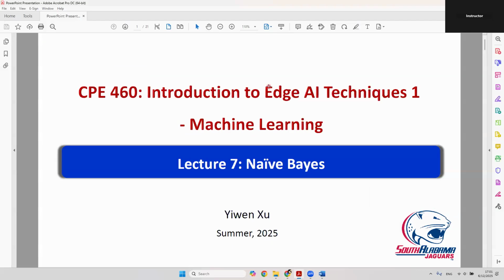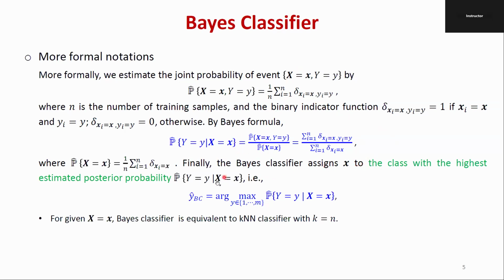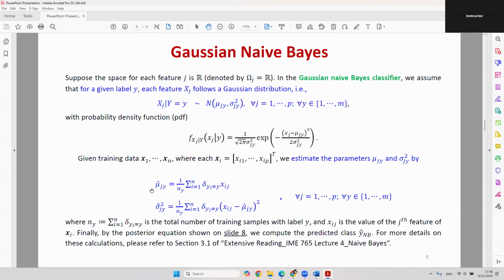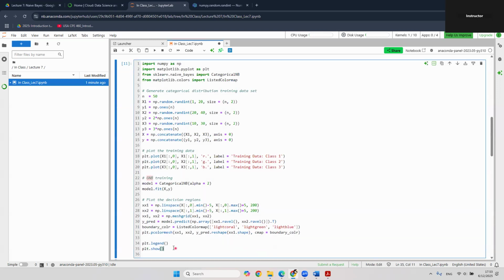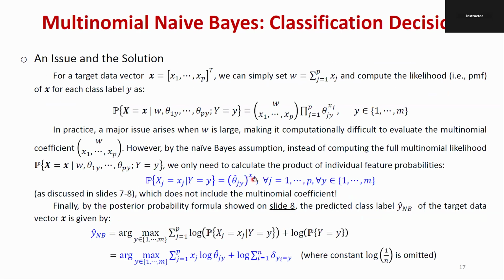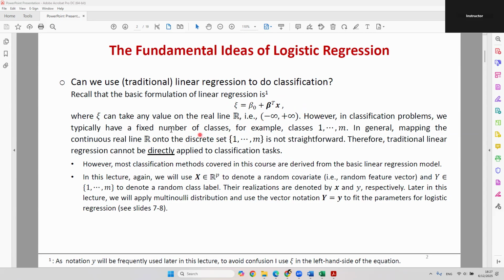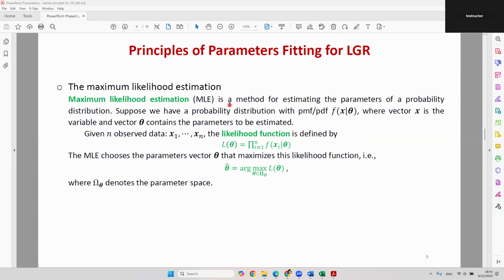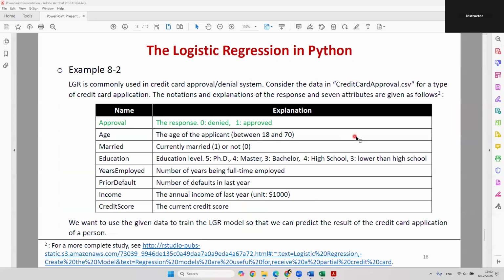Class on 6/12/2025